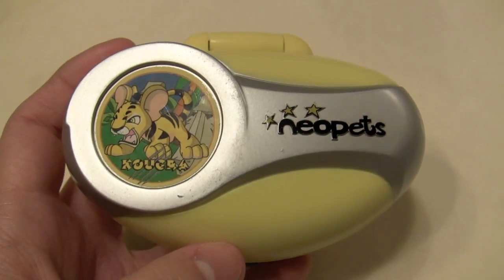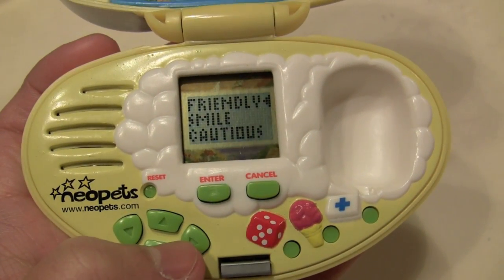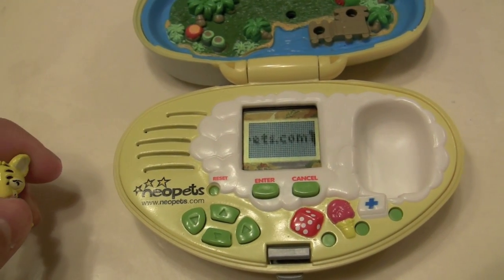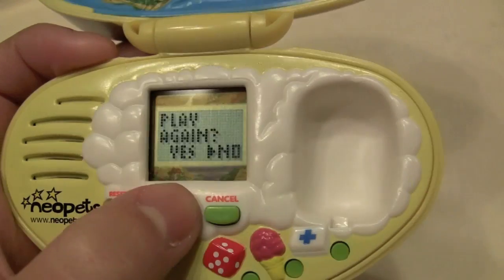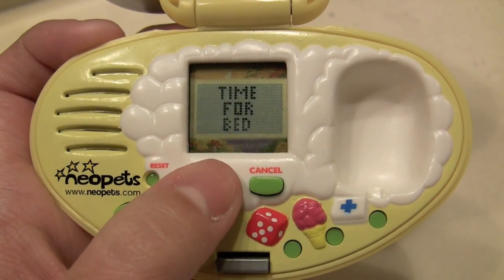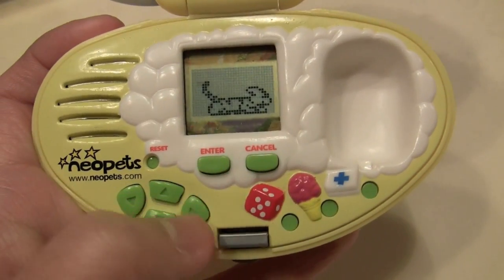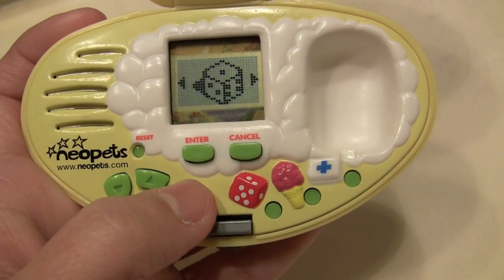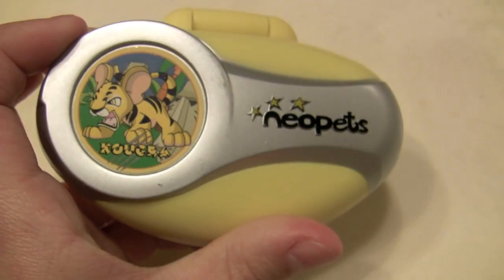Neopets Virtual Pet - Kougra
Here is a review of the Kougra version of the Neopets virtual pet series =) I hope this is a good virtual pets fix for the week =D. There is always more to come. Thank you for all of your support!